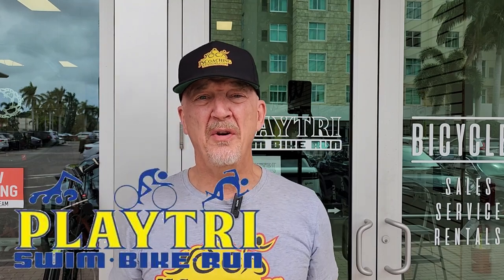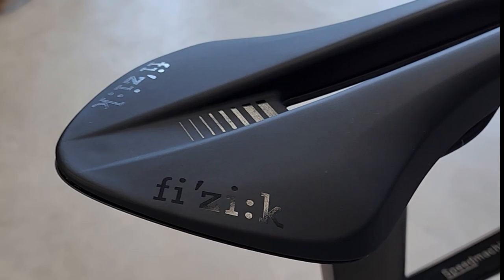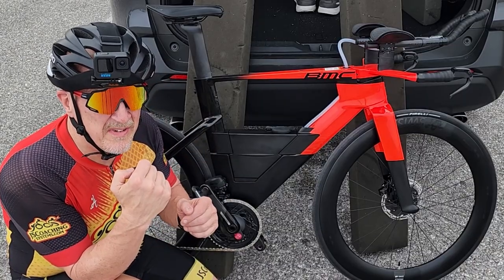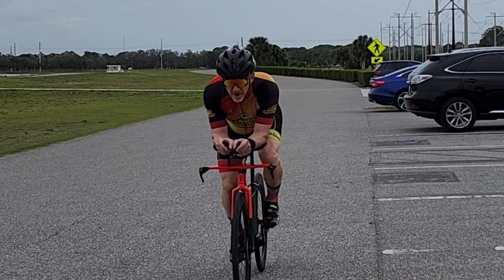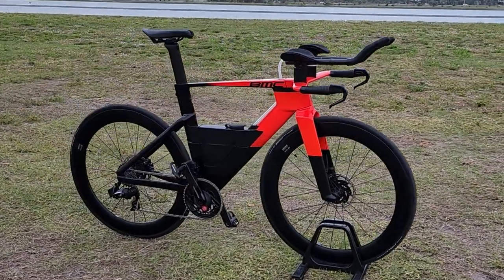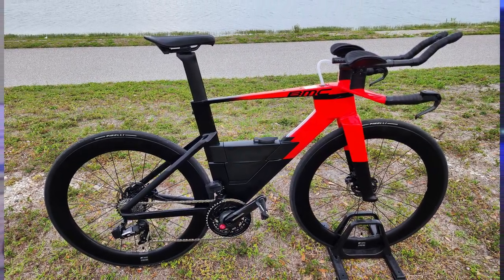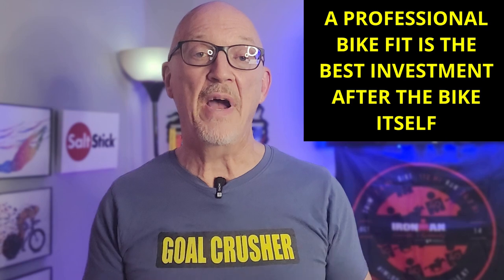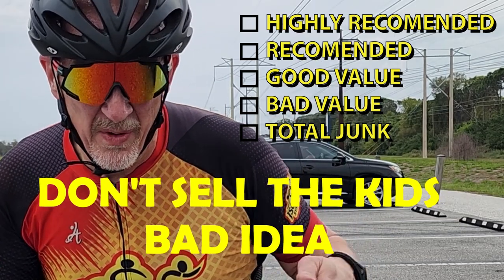BMC Speedmachine REVIEW: THE UCI Legal Triathlon Super Bike?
In this video, BMC Speedmachine REVIEW: THE UCI Legal Triathlon Super Bike?, we take you on a wild ride to discover if the BMC Speedmachine 01 TWO truly is the ultimate UCI Time Trial Legal triathlon weapon.

Join us as we visit PlayTri in Sarasota, Florida, where we get our hands on this cutting-edge bike and put it through its paces on the 3.4 mile Benderson Park course.
You'll witness firsthand as we delve into the advanced technology packed into the Speedmachine 01 TWO, from its sleek design to its top-of-the-line components like the SRAM Force eTap AXS drivetrain and DT Swiss ARC 1650 wheelset. But does all this high-tech wizardry translate into real-world performance?
With heart-pounding excitement, we embark on two laps around the course. The first lap is  at 150 watts, giving us a chance to experience the bike's comfort and handling. Then, it's pedal to the metal as we unleash the full power of the Speedmachine for an all-out time trial.
Join us as we push the limits of speed and endurance, and find out if the BMC Speedmachine 01 TWO has what it takes to dominate the triathlon scene. It's a high-octane adventure you won't want to miss!

for the ability to bring you these bike reviews.

SWIM

Pull Buoy

Kick Board

Hand Paddles

BIKE
Muc-Off Bike Cleaning Kit

Giro Vanquish Helmet

Polar Water Bottle

RUN
FlipBelt Compression shorts

NoxGear Lighted Running  Vest

Azics Gel Nimbus 25

OTHER GEAR

SPF 35 Lotion

3 part Wall Dacor

Medal & Bib Holder

Swim Bike Run Sterling Necklace

I am now a veteran of well over 100 races and a USAT Trained Short and Long Course Triathlon Coach.

I get commissions for purchases made through links in this post.
00:00 BMC Speedmachine @PlayTri Sarasota
00:40 The Features of the BMC SPEEDMACHINE
02:32 Test Riding The BMC SPEEDMACHINE
03:59 Test Results from the BMC SPEEDMACHINE
07:29 Rateing the BMC SPEEDMACHIINE
10:07 Price and Final Thoughts on the BMC SPEEDMACHINE